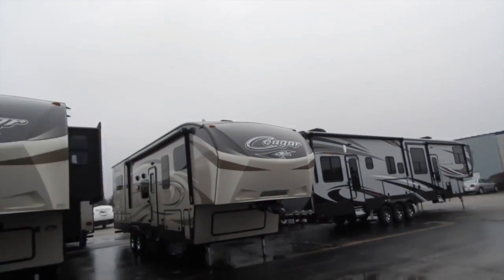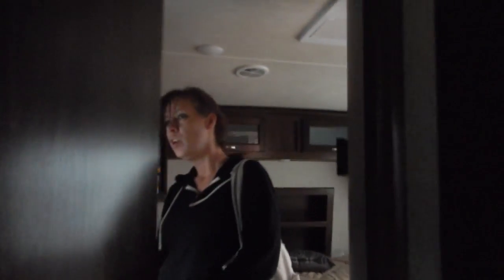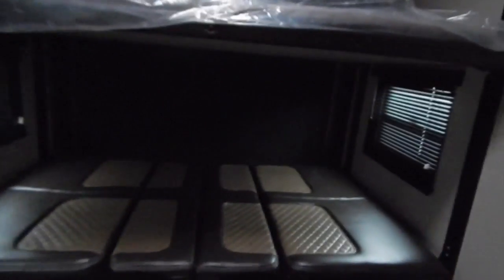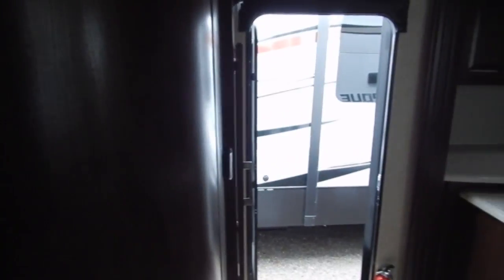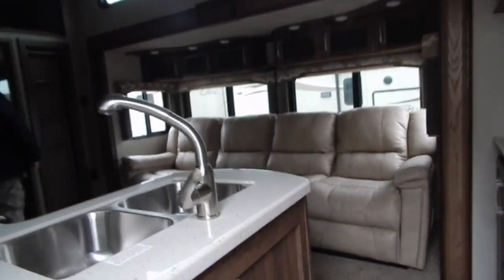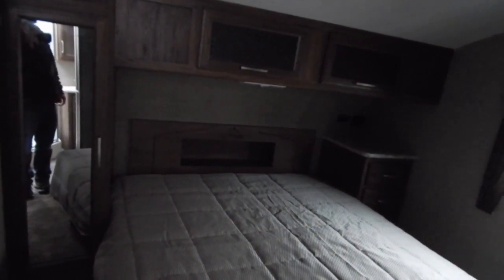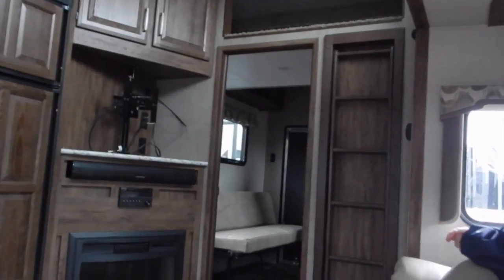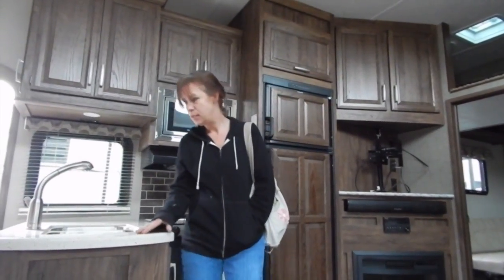Mr WorleyByrd RV Living , Rv Tour at Lakeshore RV pt1 what did we get?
Where am I now?
Shopping at Amazon? Click this link first then do your shopping.

I'm heading to lakeshore rv center to see what they have. cyndie and I have went from wanting a toy huller to thinking a mid bunk fifth wheel would work. We really wasn't wanting a mid bunk but that was the best fit for the money.
so off to LakeShore rv to see what they have and your not going to believe what happen when we was there.